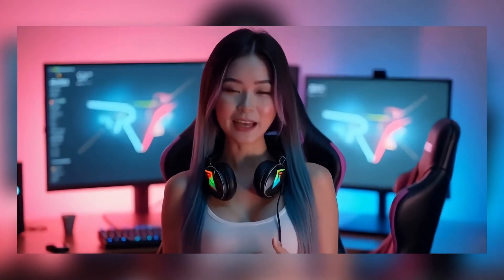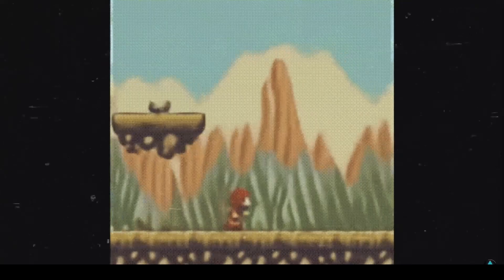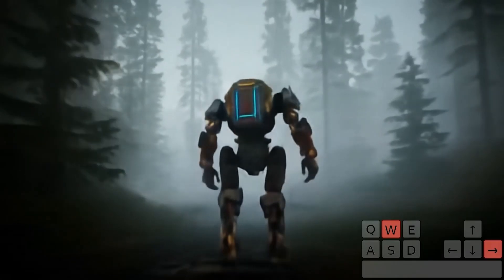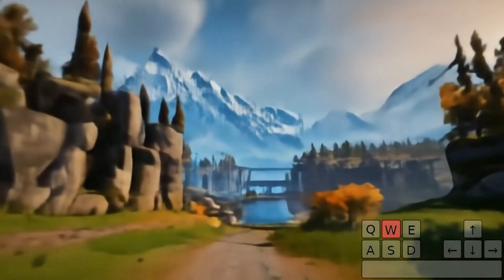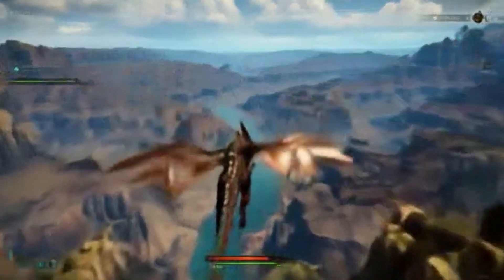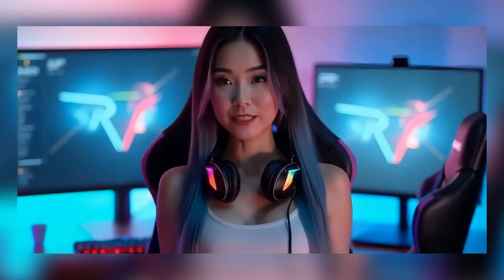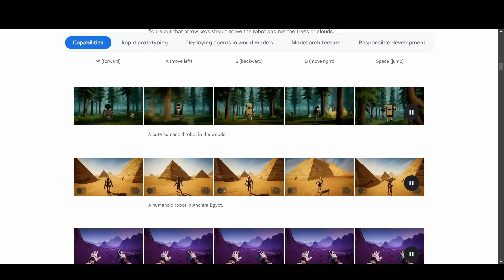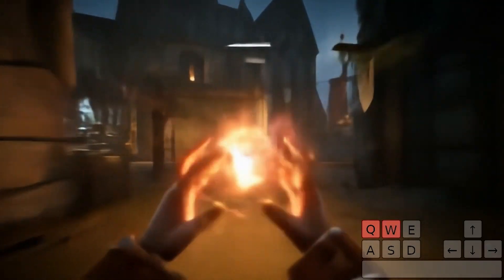Genie 2 Makes Creating 3D Worlds RIDICULOUSLY Easy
Did AI just change gaming forever? In this video, we explore DeepMind’s Genie 2, the groundbreaking AI technology that’s revolutionizing game development by generating interactive 3D worlds from simple text or image prompts. Whether you're an indie game developer, AI enthusiast, or a gamer curious about the future of virtual worlds, Genie 2 offers stunning visuals, realistic physics, and endless possibilities. But is this the end of traditional game design? Dive in as we uncover the benefits, challenges, and limitations of this cutting-edge tool, and discuss how it could reshape the gaming industry forever.

Join us at Artificially Inked as Lexi takes you on a journey through Genie 2’s powerful features and its potential impact on game development, training AI agents, and creating immersive experiences. We’ll also explore the concerns around pricing, accessibility, and realism as we ask the big question: Could AI replace game developers?

Timecodes
0:00 - Intro
0:23 - Meet Lexi
0:29 -  Genie 2 Overview
1:19 - How it Works
1:51 - Why this Tech is Important
2:29 - Current Limitations
3:11 - What is the Future
3:29 - What are your thoughts
3:39 - Wrap up